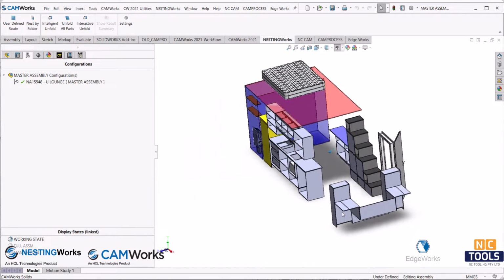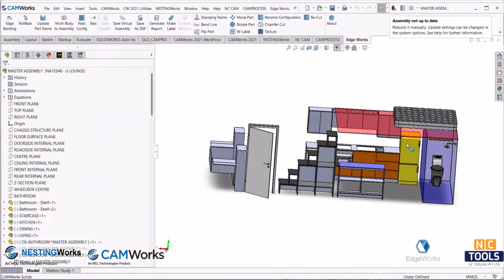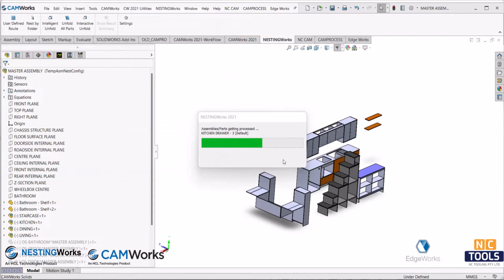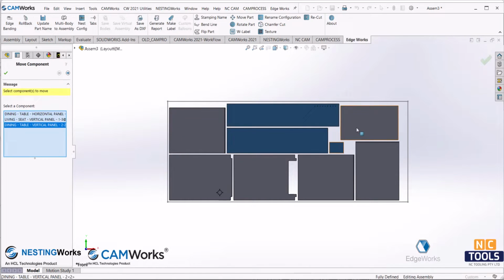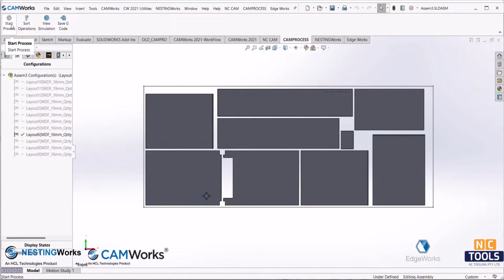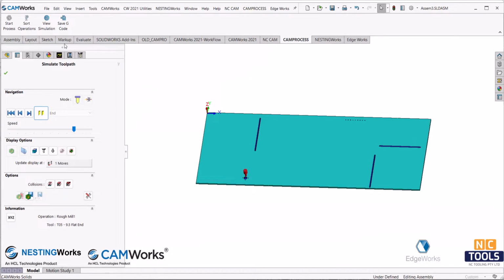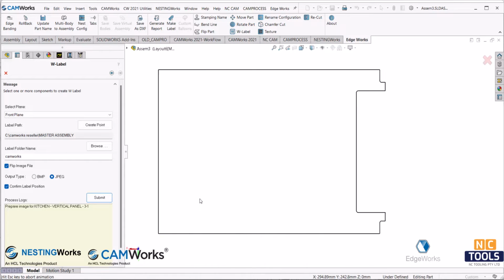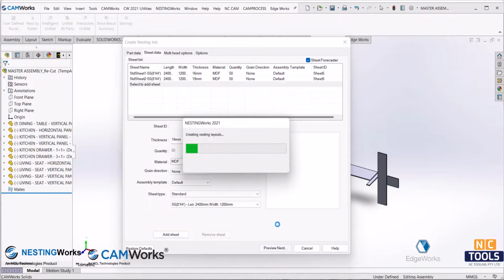EdgeWorks- Automation for Solidworks CAMWorks NestingWorks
EdgeWorks® is an add-in for SOLIDWORKS which aids for a faster and improved design to the market. It processes all the information required to manufacture the component with complete ease and simplicity; works seamlessly with SOLIDWORKS, CAMWORKS, and NestingWorks,